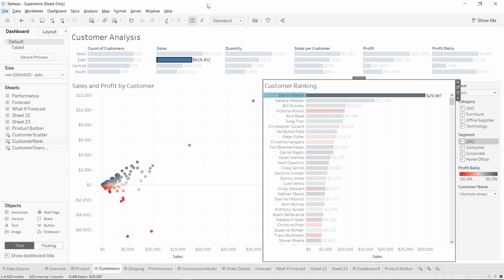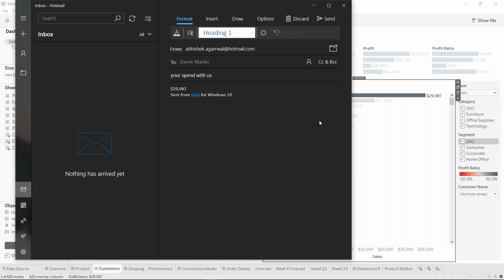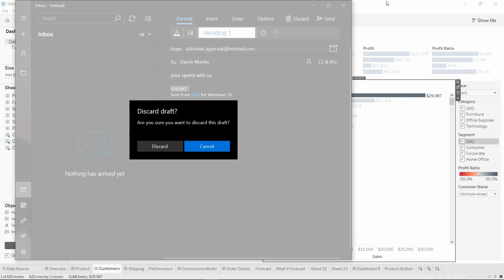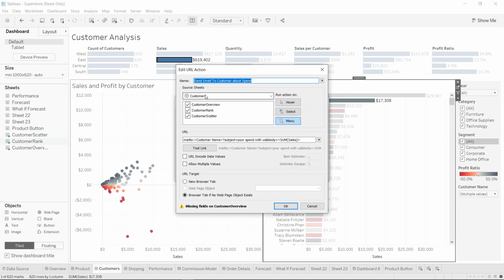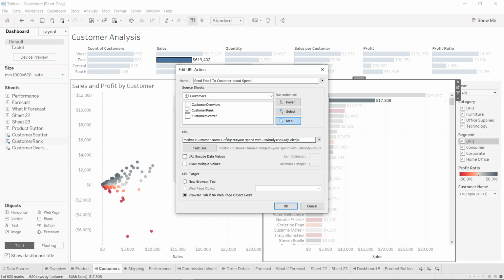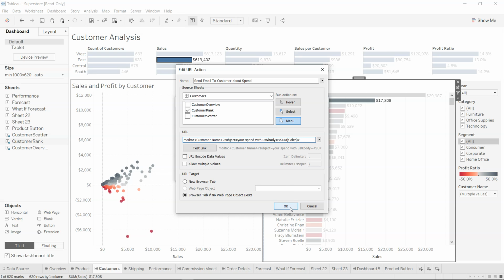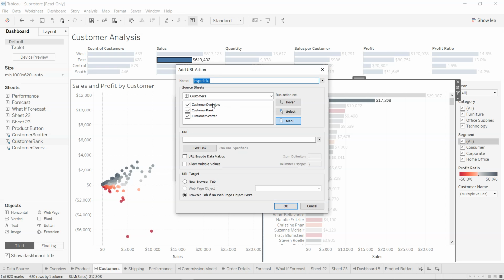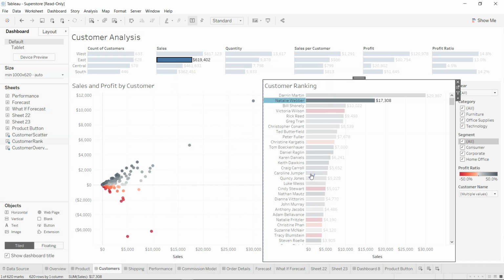Tableau Tips and Tricks - How to Send email From Tableau Dashboard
Tableau Tips and Tricks - How to Send email From Tableau Dashbaord